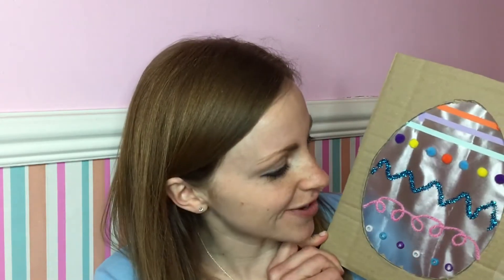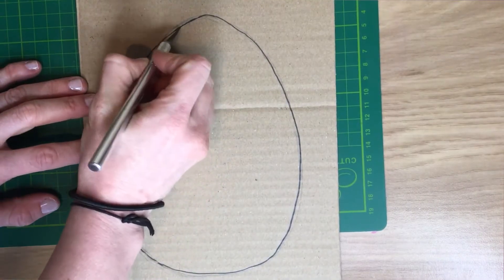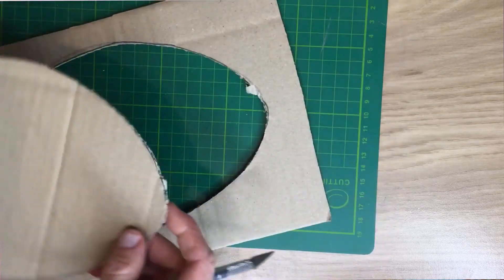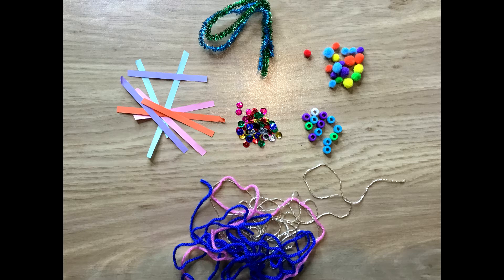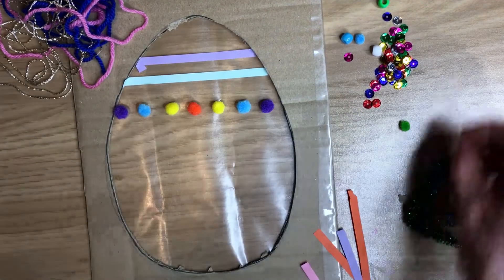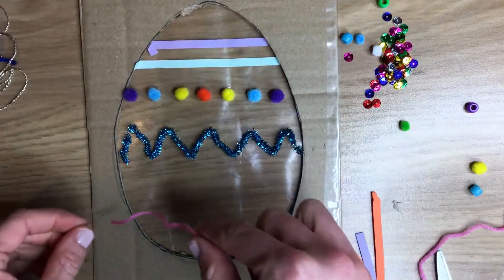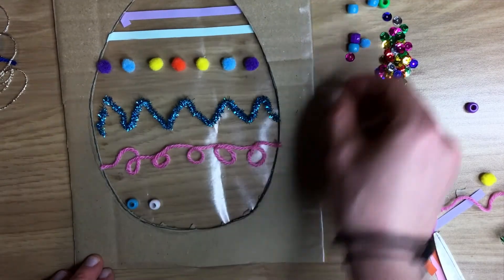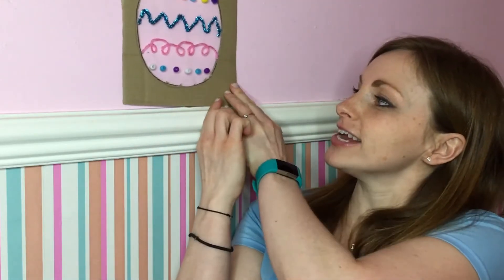Sticky Easter Egg Craft- Kids Crafts with Fi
Come and join me for today's Easter craft! A quick and easy Easter craft to do with your children.

You will need:
Thick Cardboard
Sticky tape
Scissors
Things to decorate with- sequins, beads, wool, paper, glitter.